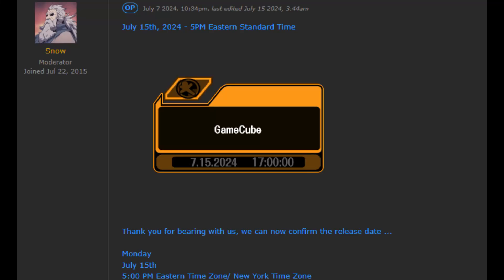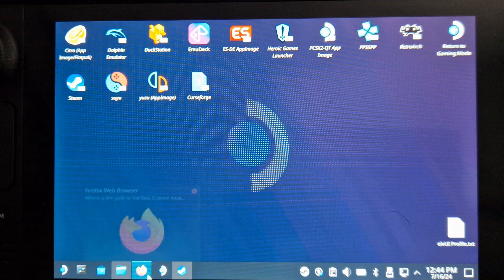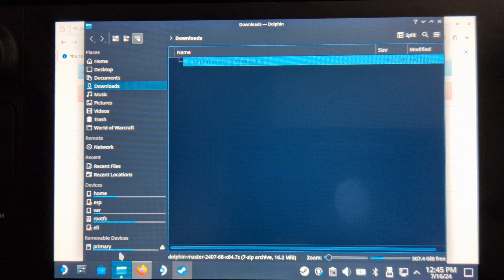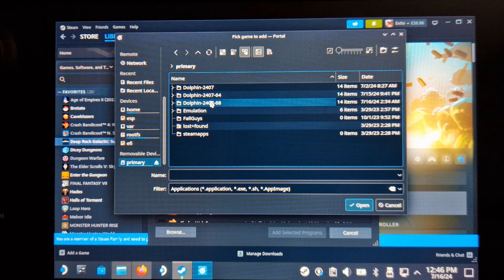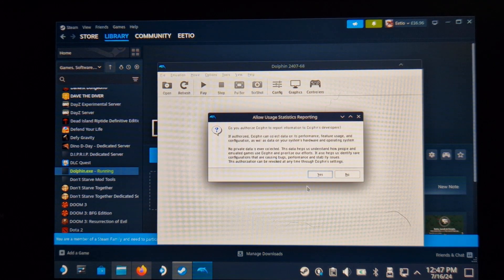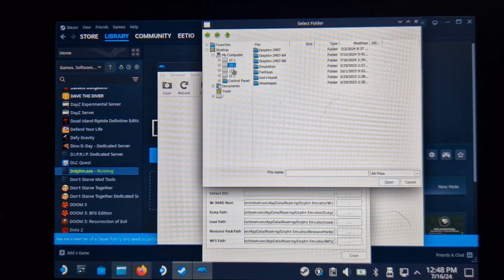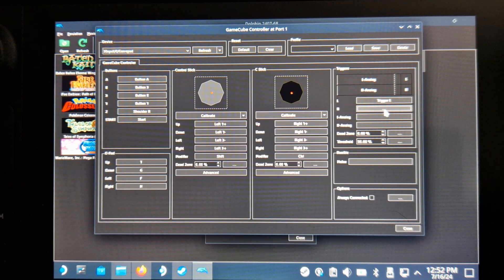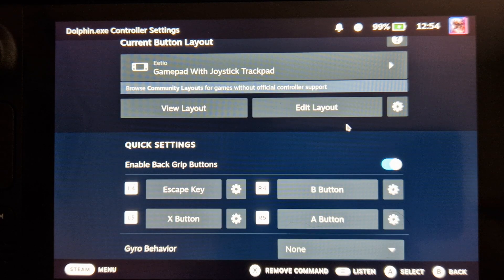Gamecube RetroAchievements Steam Deck Setup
Quick video on getting Achievements working on the Steam Deck for Gamecube games using Dolphin emulator. Once a flatpak comes out for this and EmuDeck is updated we shouldn't need to manually set this up.